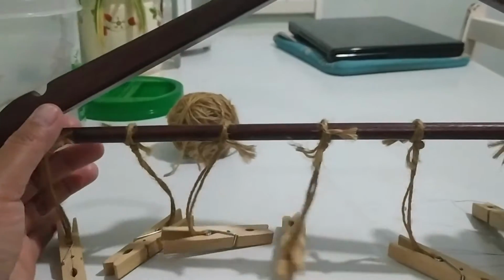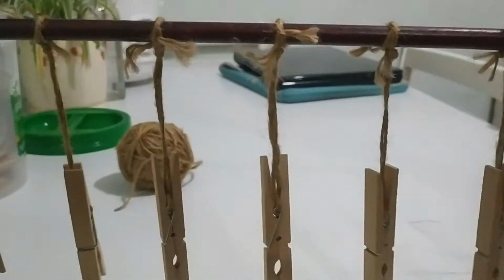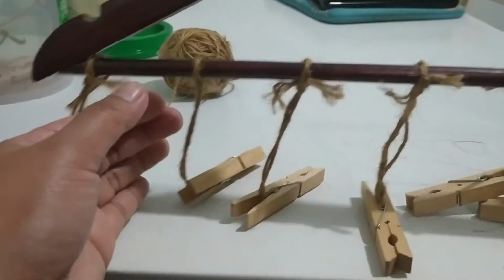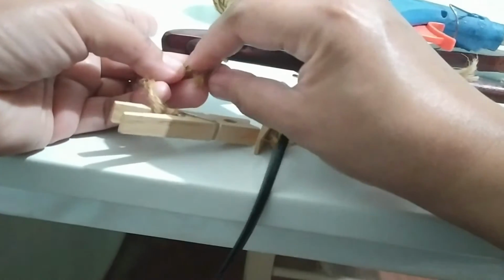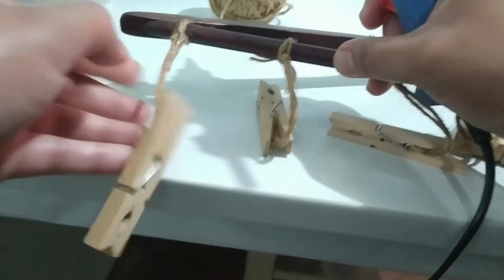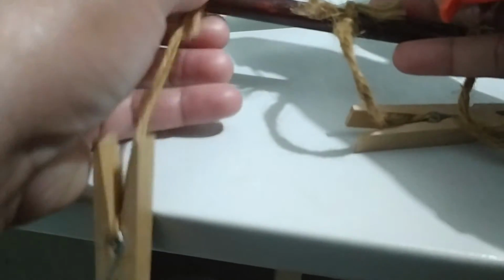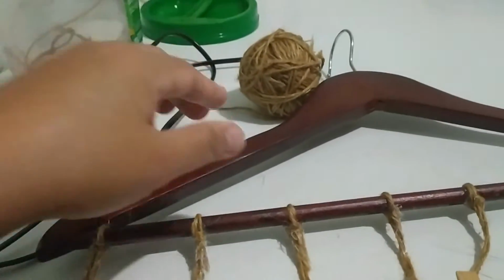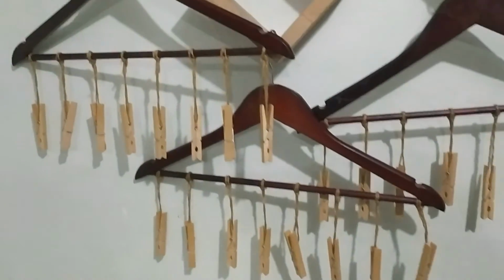Minimalist and environmental friendly | DIY Underwear wooden hanger😉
I am using wooden hanger and pegs and jute strings which all are environmental friendly.